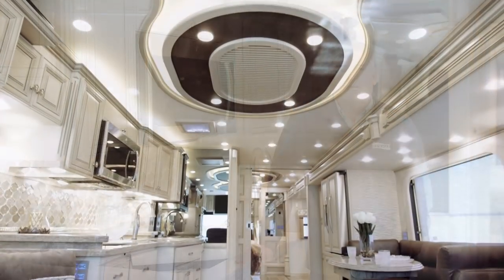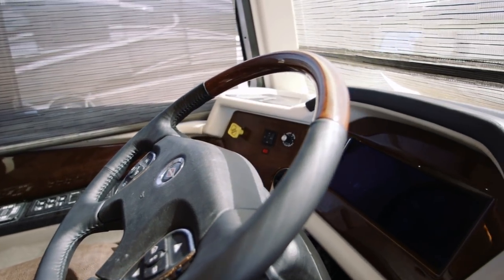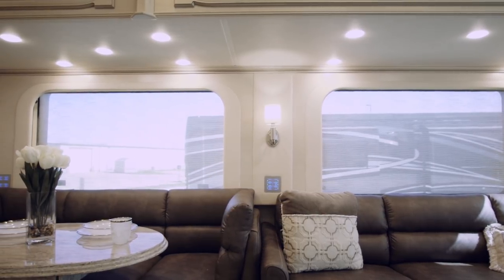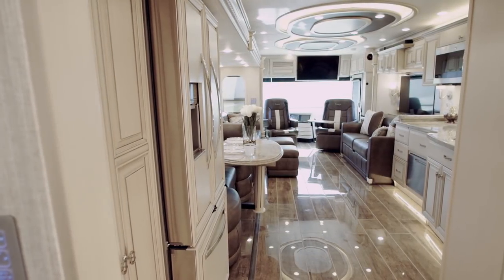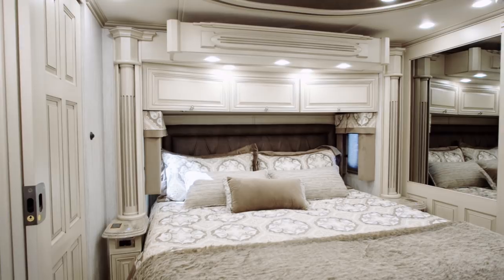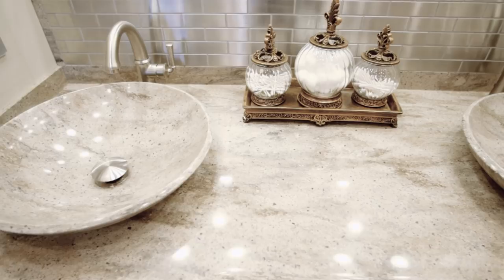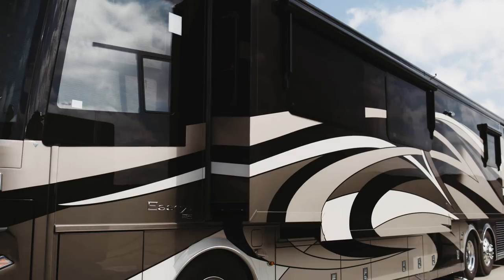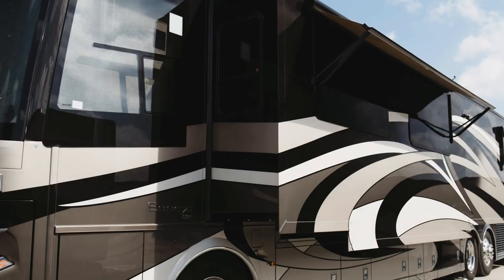2019 Newmar Essex Official Review | Luxury Class A RV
With a spectacular elegance and an unmatched level of refinement, the 2019 Essex brings true residential luxury to the open road. An incredible furniture selection, including a newly available chaise lounge equipped with power footrests, comes dressed in soft Ultraleather® fabrics.